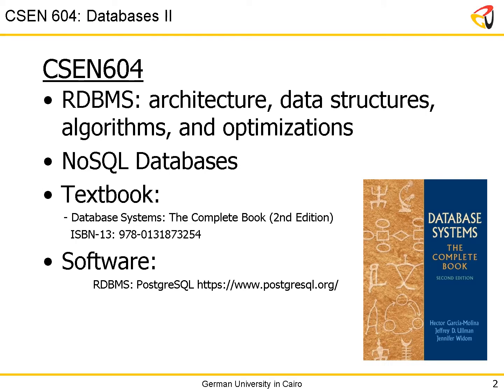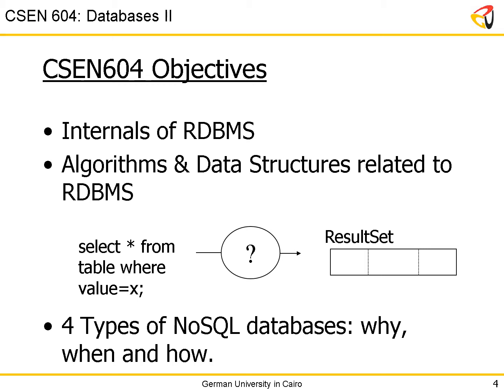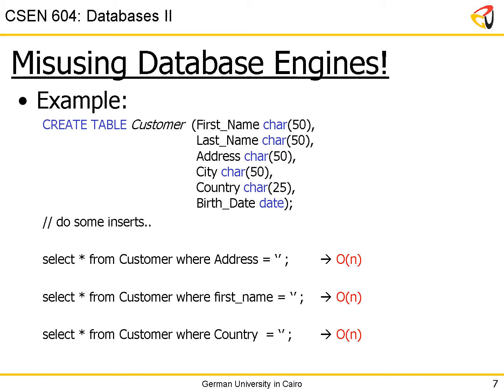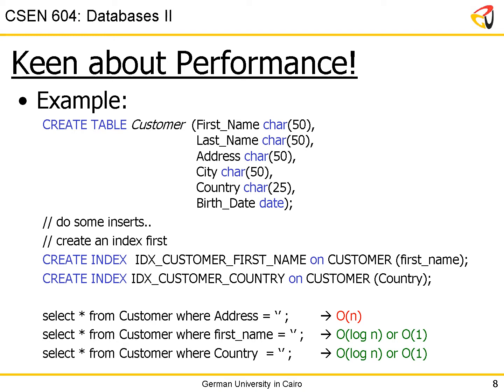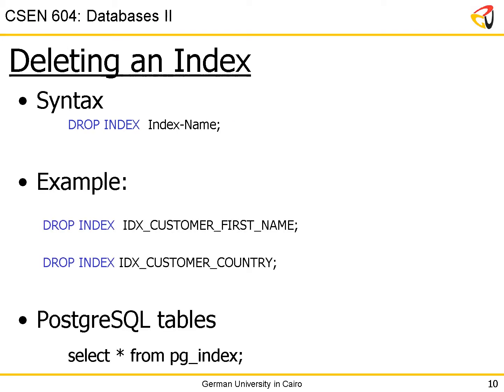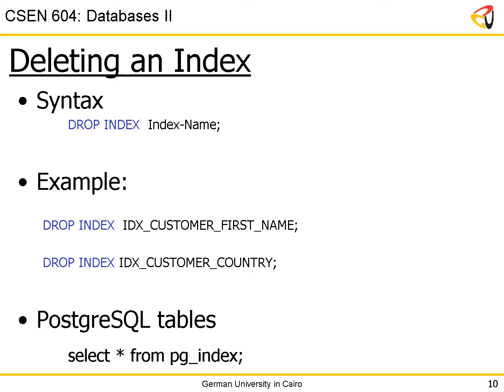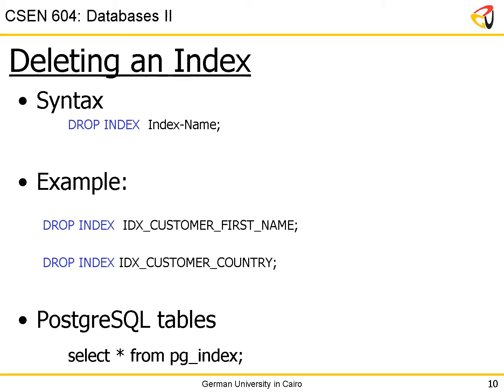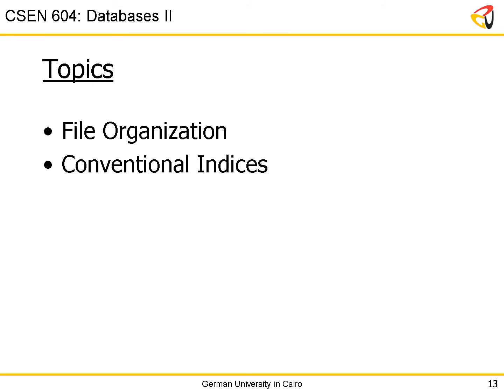Lecture 1 Video part A